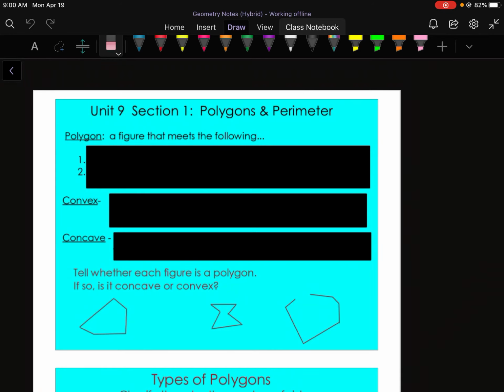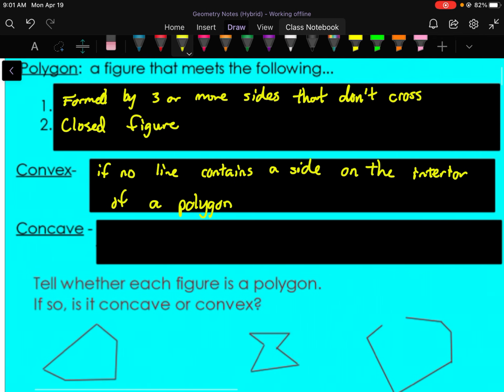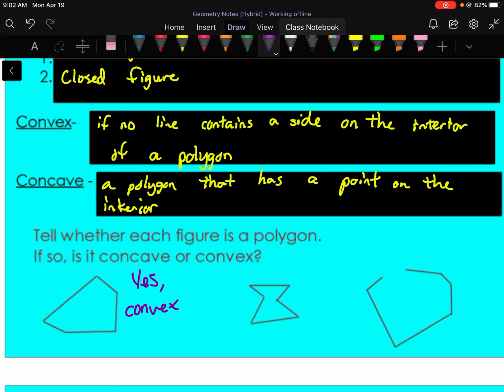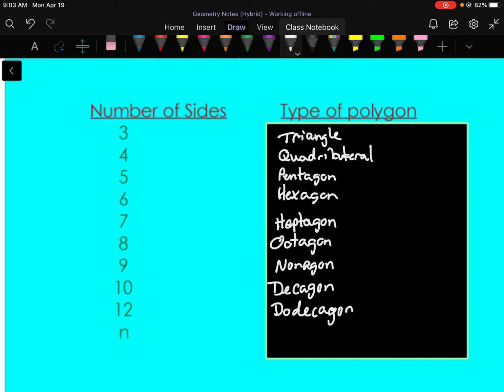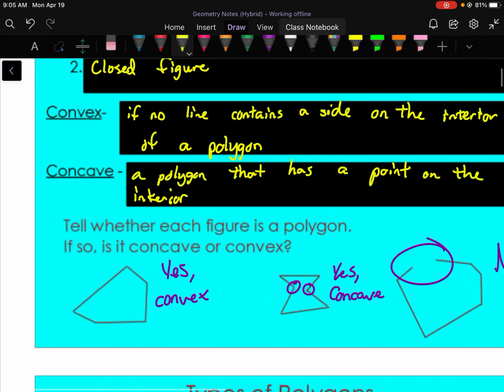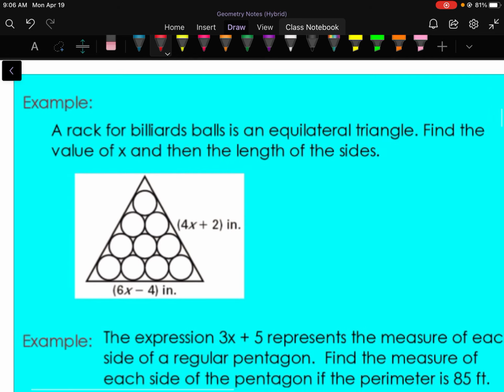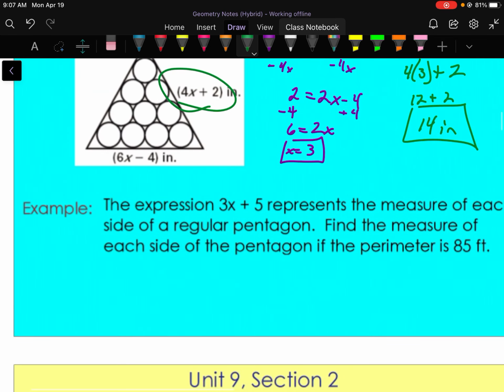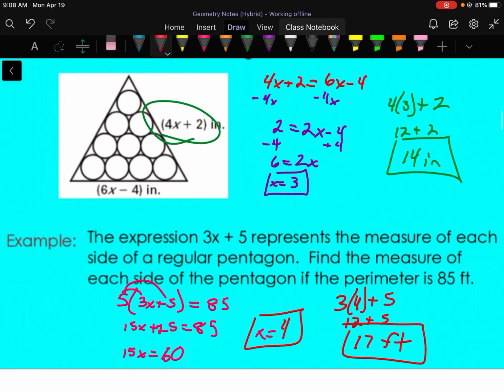Geometry - 9.1 Polygons and Perimeter